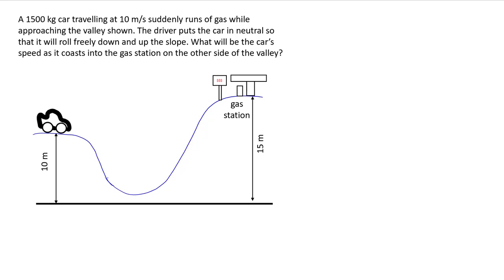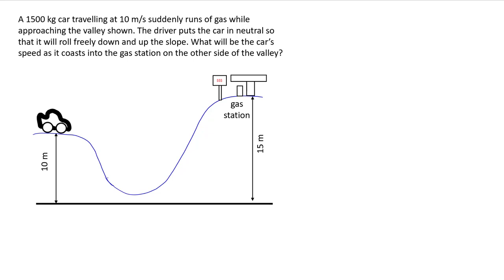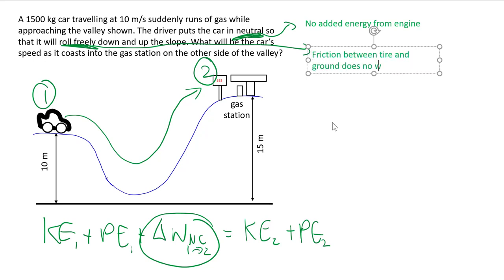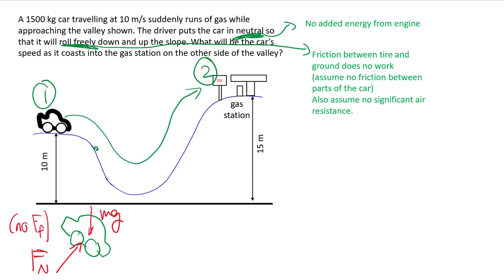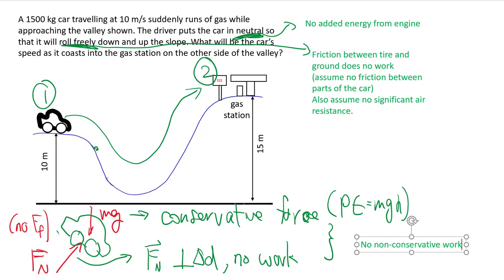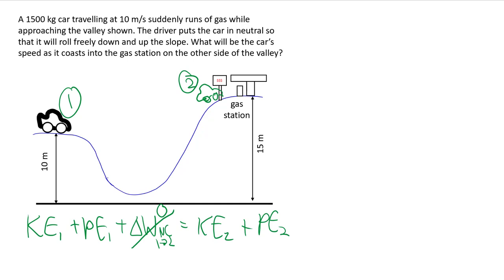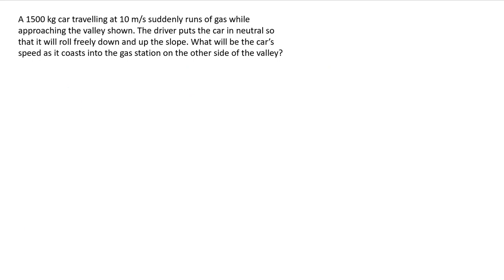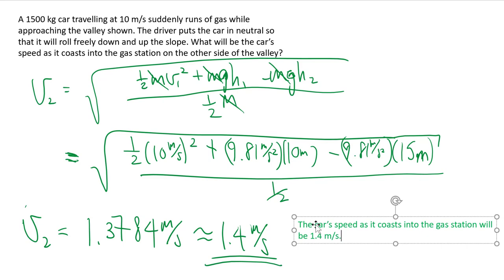week 5-sp1 Conservation of energy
Worked solution of problems for a 1st year mechanics course